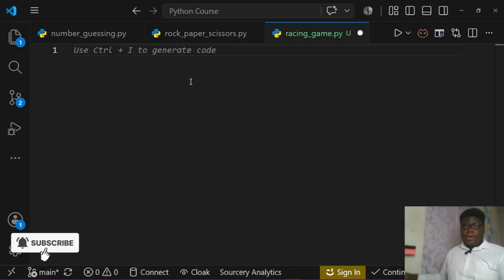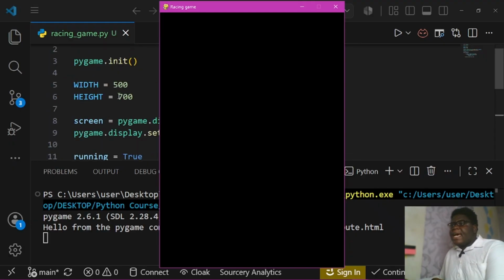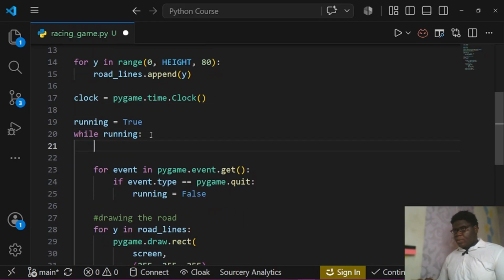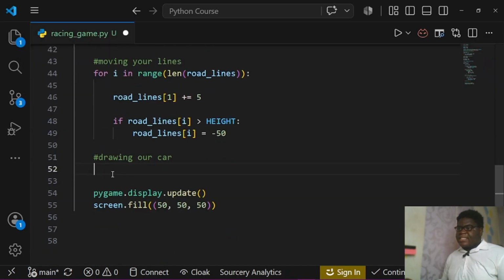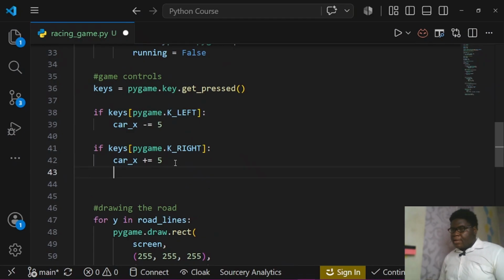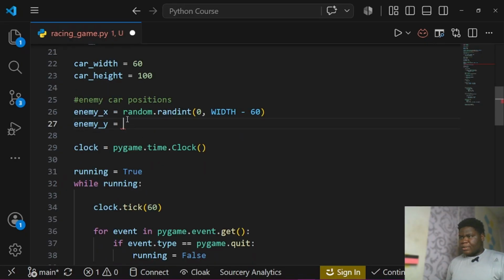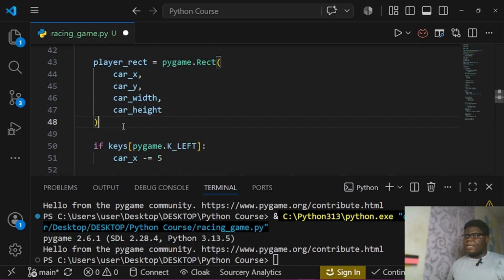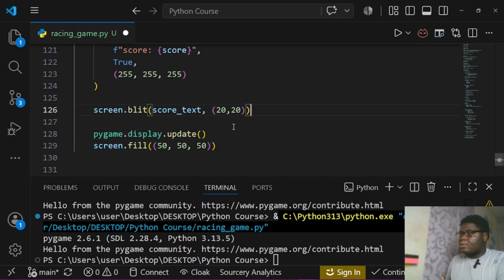Build a 2D Racer with Python & PyGame: Full Course (50 Minutes)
Want to build a game but don't know where to start? This is it.

In this complete 1-hour tutorial, we build a 2D racing game in Python from scratch using PyGame. No prior game dev experience needed. Just you, your keyboard, and some time

The whole game consists of various sections as I have broken everything down to foster maximum understanding.

🎮 WHAT WE'RE BUILDING:

A complete, playable 2D racing game with:

Player car with keyboard controls

Enemy cars that move down the road

Collision detection (game over!)

Scrolling road with lane markings

Score tracking

This is one of many projects in my complete Python course. Start from zero and build a portfolio you can show employers.

Drawing the player car

Part 2: Controls (10:00)

Keyboard input

Moving the car

Boundary detection

Part 3: The Road

Scrolling road effect

Lane markings

Frame rate management

Part 4: Enemies

Spawning enemy cars

Moving enemies

Collision detection

Part 5: Scoring

Score display

Increasing speed

Dynamic enemy spawn rate

Part 6: Polishing

Restart function

Final touches

🛠️ YOUR CHALLENGE (After Building):

Make the game YOURS:

Beginner Challenge: Change the player car color
Intermediate Challenge: Add a "shield" powerup

Share your version in the comments—I personally review every submission.